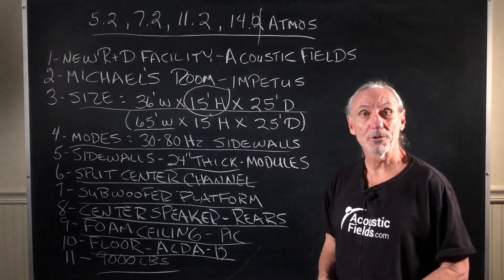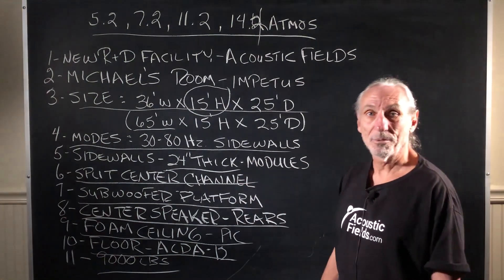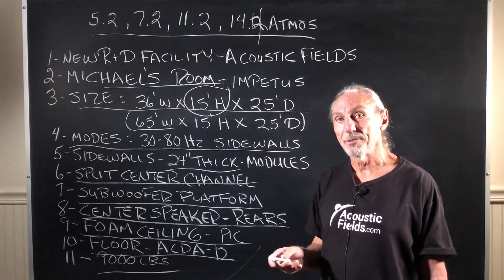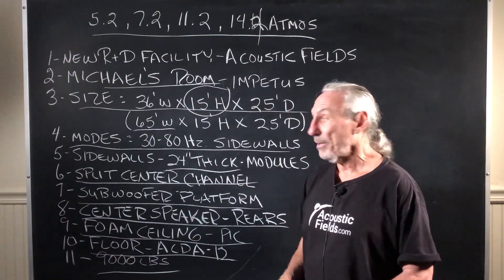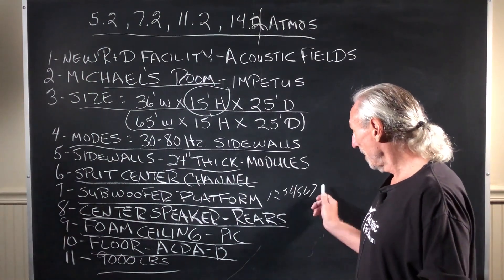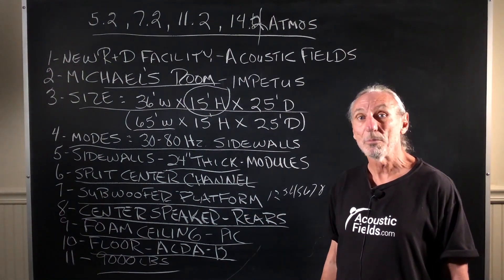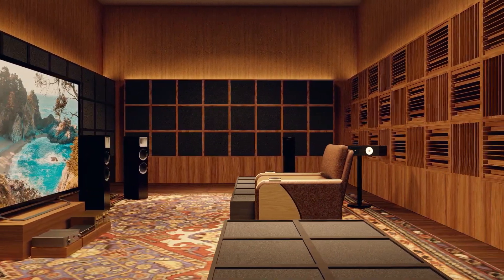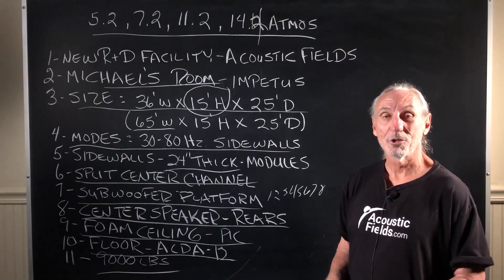Acoustic Fields R+D Facility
I have never been a big fan of multiple channels such as those we have in today’s consumer and professional theaters. It is difficult enough getting two channel stereo to work well within the “prison” walls of our rooms. The best room is no room at all. Room boundary surfaces create unwanted low-frequency pressure issues. These unwanted pressures are distributed throughout the room at certain intervals and distances. They can smother your vocals and exaggerate other sounds. Reflections from the sidewalls and other surfaces mess with the direct energy from our speakers to our ears. Reflections are room sound. It is a delicate balancing act to keep all the acoustic plates spinning to yield the desired sonic result with just two speakers. Multiple channels takes all of these two channel issues and multiples the problems exponentially with every channel number increase.